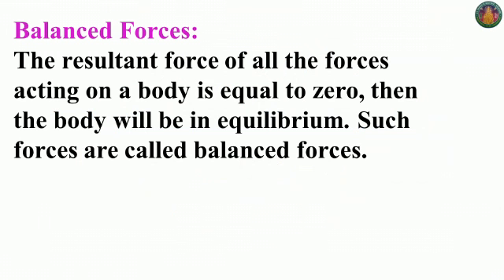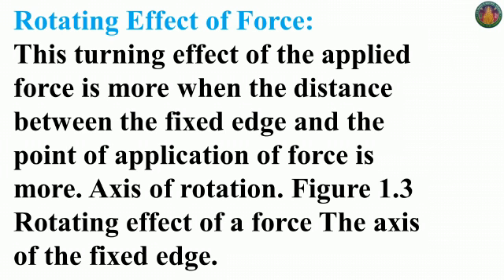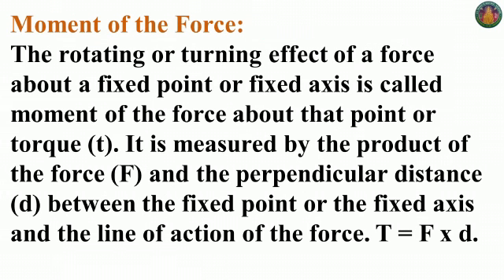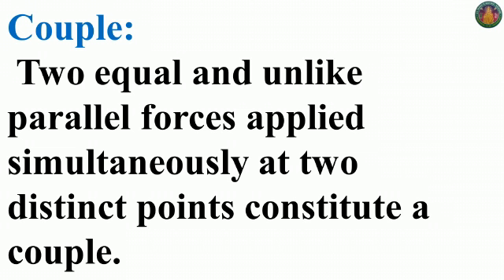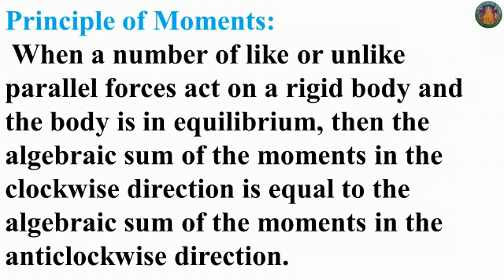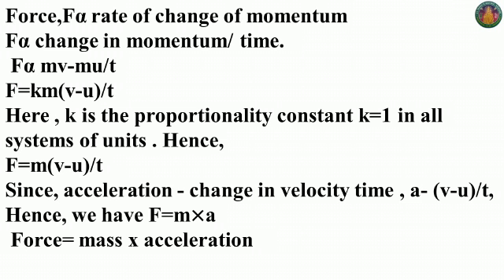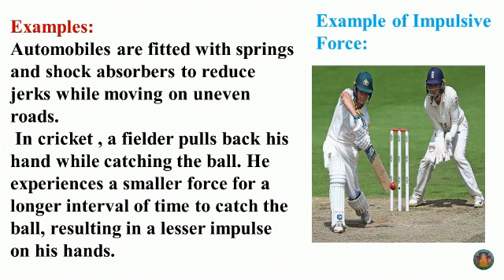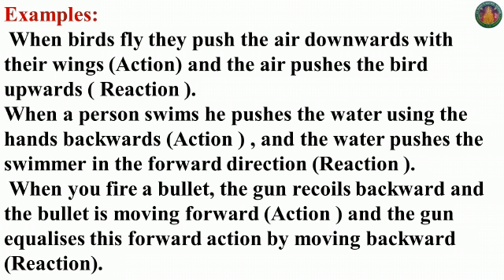Tenth standard science unit 1 laws of motion class 3 p.no 4 to 6